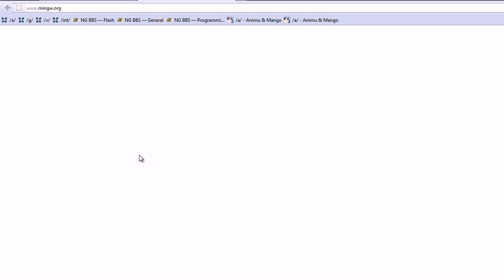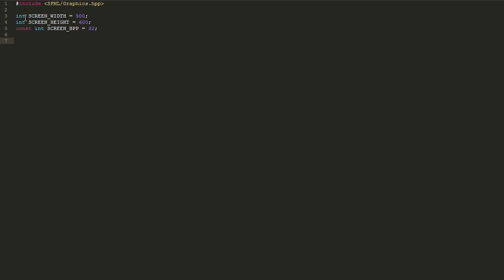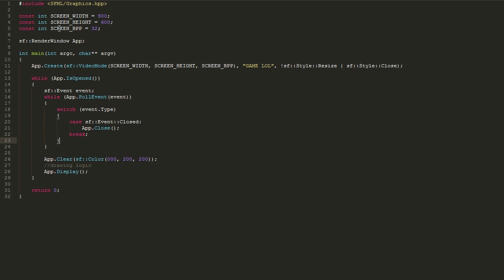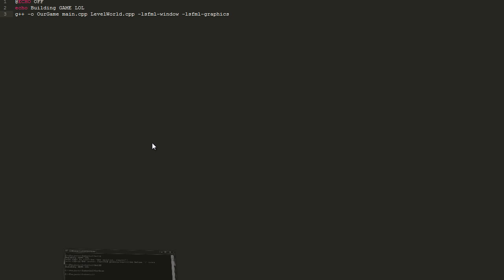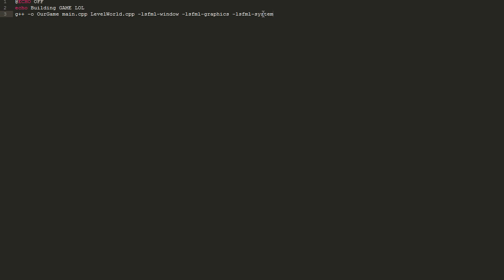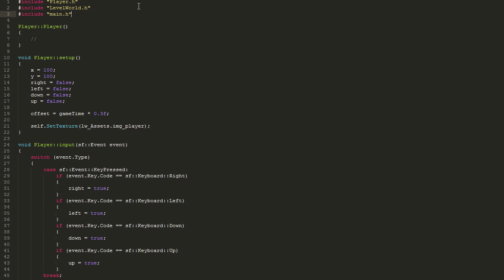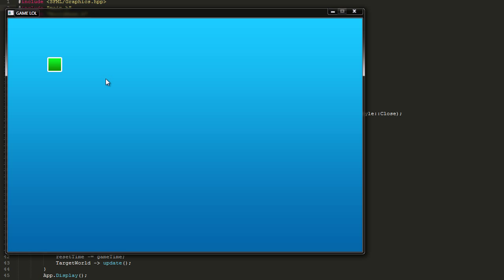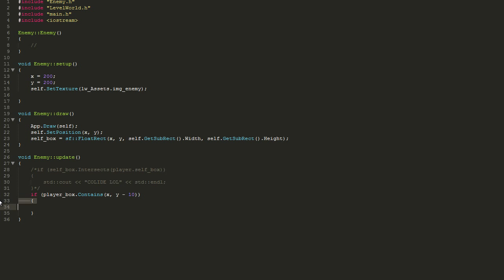SFML 2.0 Getting Started (Building SFML 2.0 and Creating a Basic Application) with C++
We learn how to build SFML 2.0 from source, as well as setup SFML 2.0 with our C++ compiler.
We also learn how to build a basic game with movement and collision detection.

Edit:  I suppose the class constructor methods don't require a data type or "return type" as the constructor doesn't return anything.